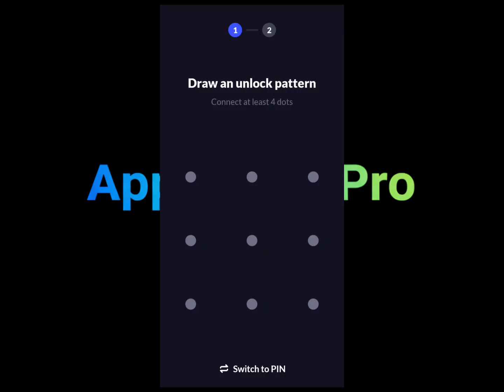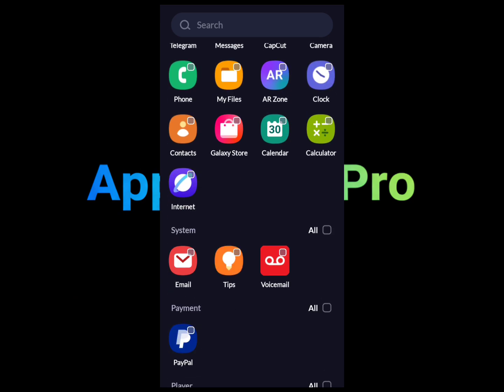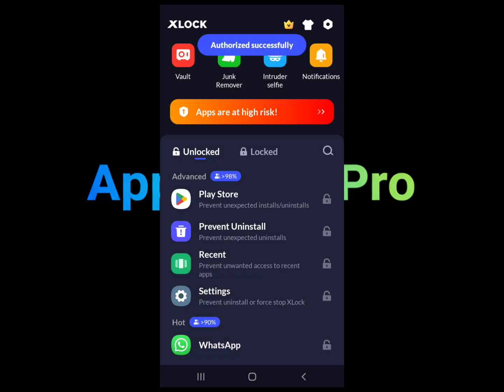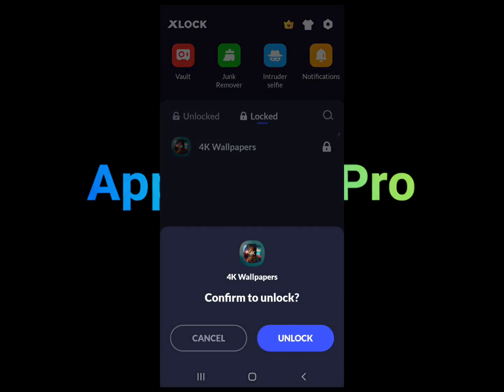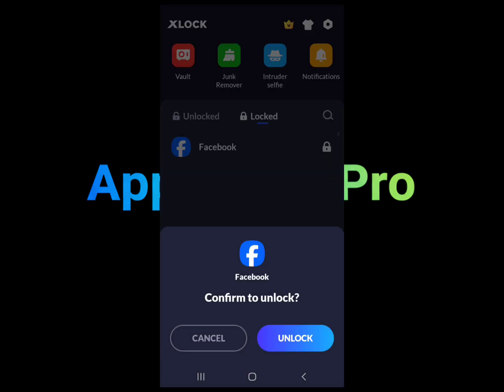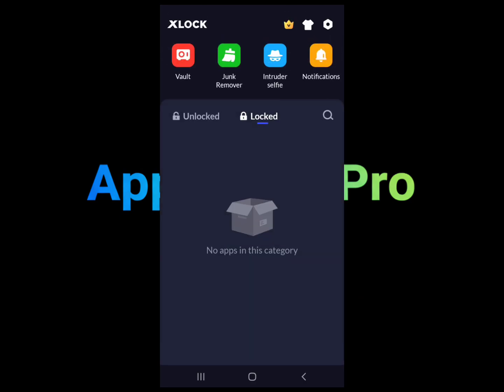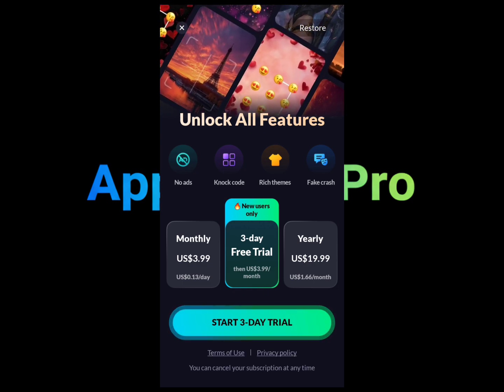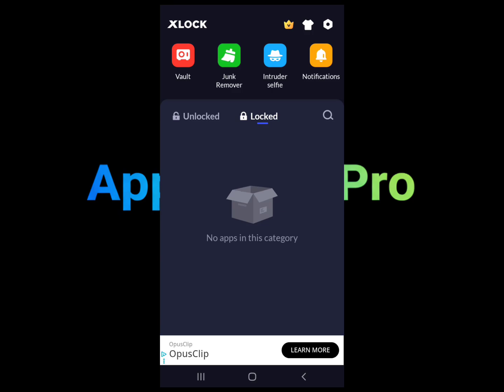App Lock - Lock Apps, Password (FULL Tutorial)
​Download App Lock - Lock Apps, Password

​Key Features of App Lock - Lock Apps, Password:

​Multi-Layered Protection: Securely lock any app (social media, system apps, games, payment apps like Google Pay) using Fingerprint Lock, PIN/Password, Pattern Lock, or Knock Code.

​Private Safe Vault: Encrypt and hide private photos and videos from your public gallery, making them accessible only through the secure, password-protected vault.

​Intruder Selfie Camera: Automatically snaps a picture of any intruder who attempts to breach your security by entering an incorrect password or pattern.

​Discreet Security Features:

​Invisible Pattern Path: Prevents prying eyes from glimpsing your pattern as you draw it.

​Icon Disguise: Camouflage the App Lock icon to appear as another utility (e.g., a Calculator or Weather app) for maximum discretion.

​Customized Relock Options: Allows you to define when apps should re-lock (e.g., instantly after exiting, after the screen turns off, or after a custom time delay), preventing repeated password entry.

​Advanced Privacy Options: Includes features like Uninstall Protection to prevent the app from being easily removed and the ability to hide notifications from locked apps.

​User-Friendly Interface: Offers a clean, fast, and simple design with customizable themes and backgrounds to personalize your lock screen.